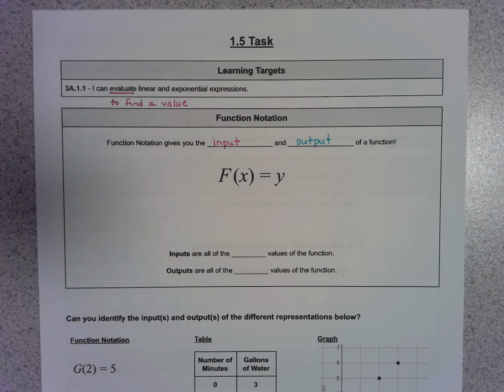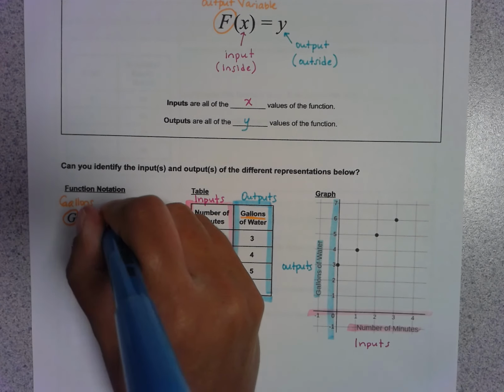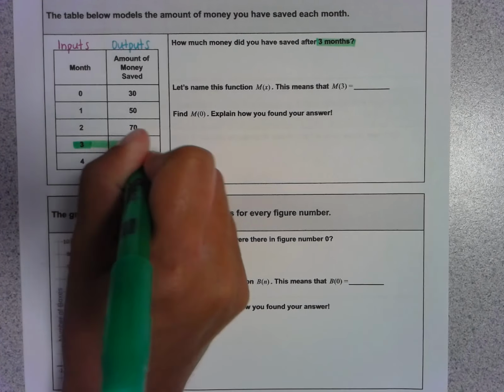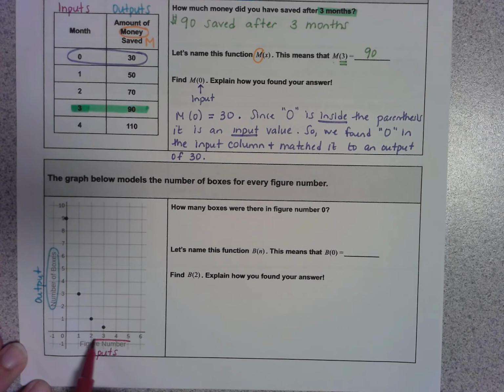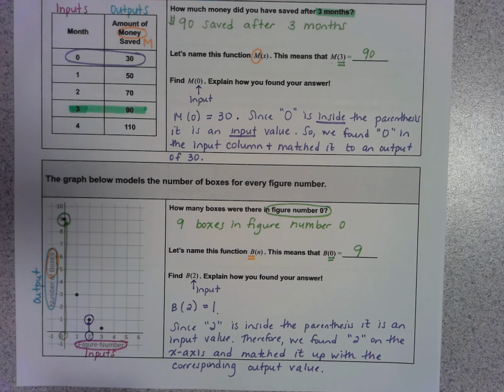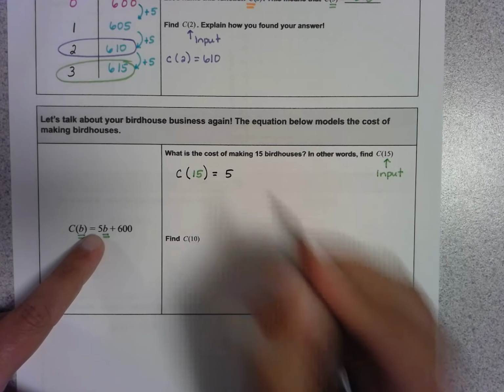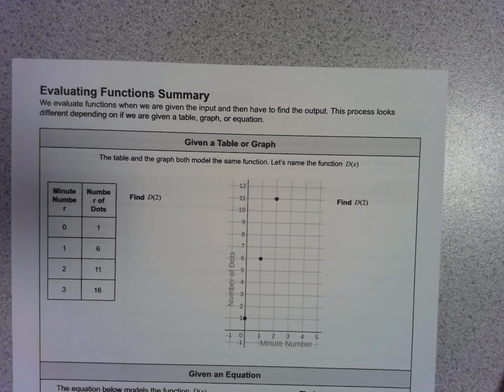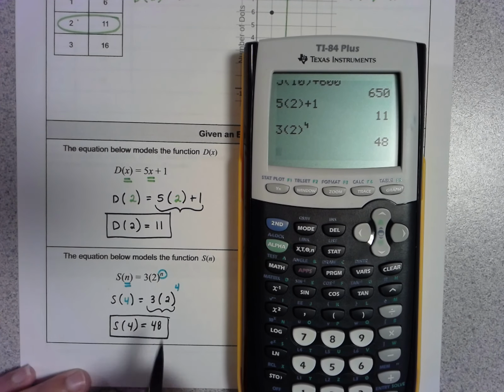Math 1 Task 1.5 Video 2020-2021